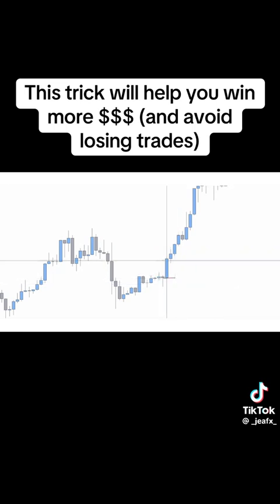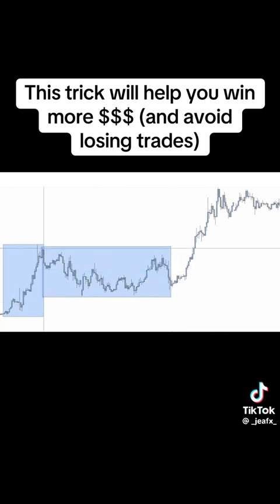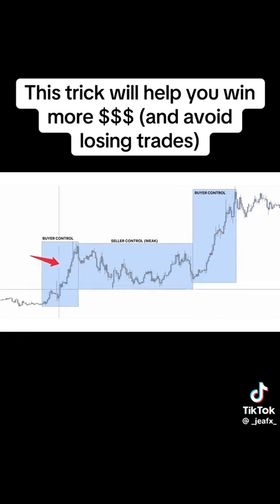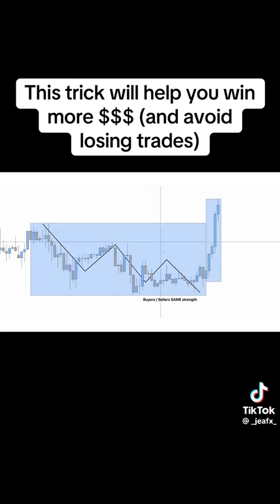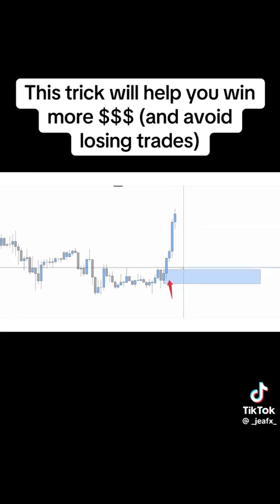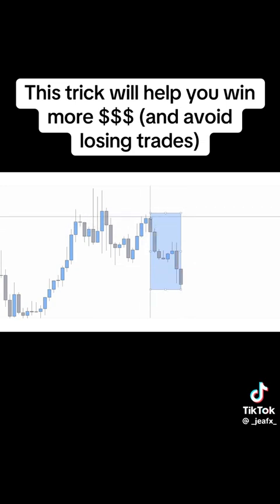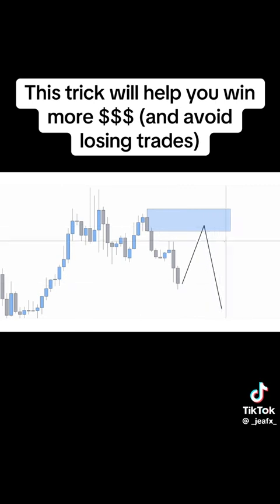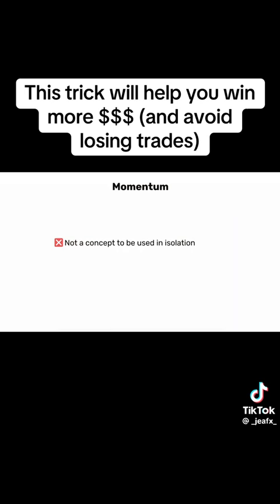This trick Will help you win more and avoid loosing Trades